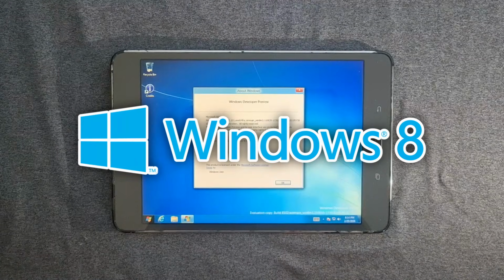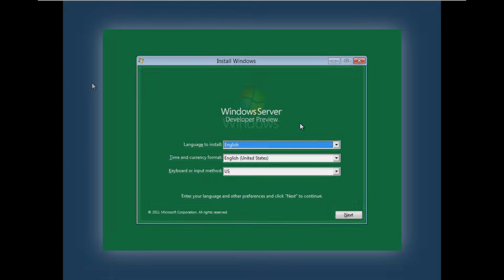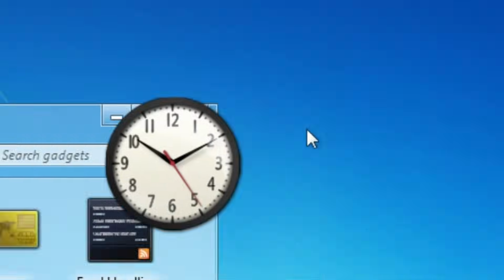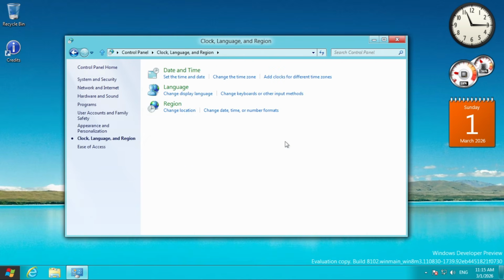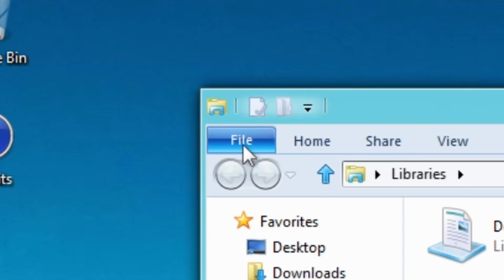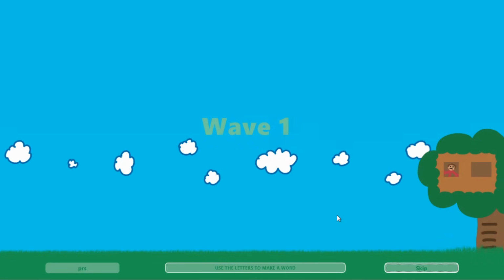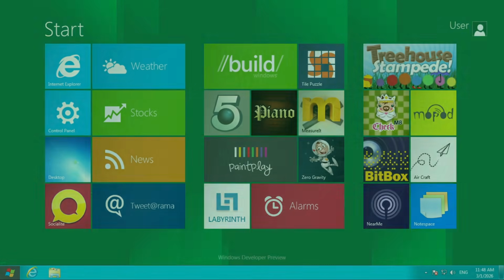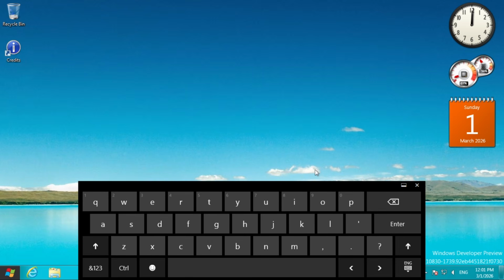NOT Windows 8 Beta...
In this video I'll take a look at MetroVB 8102, which is a Windows 10 copy modified to make it look and feel like Windows 8 Developer Preview accurately.